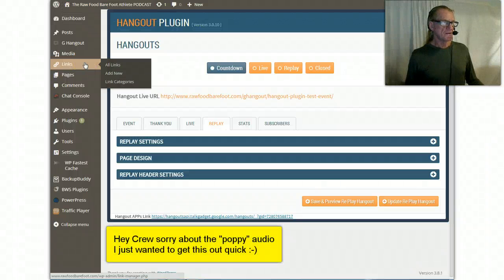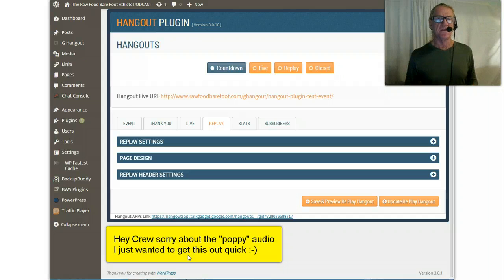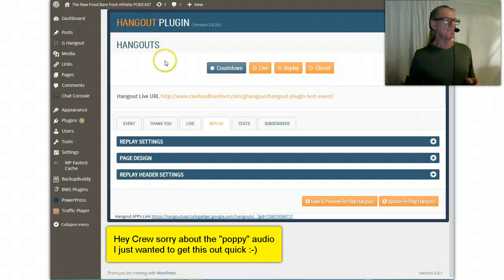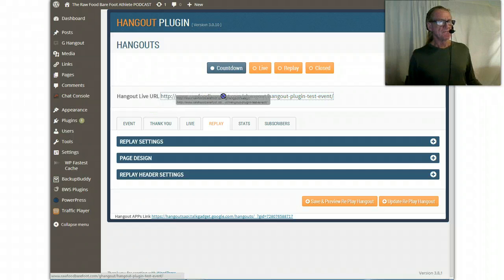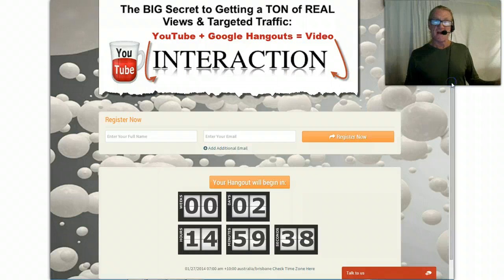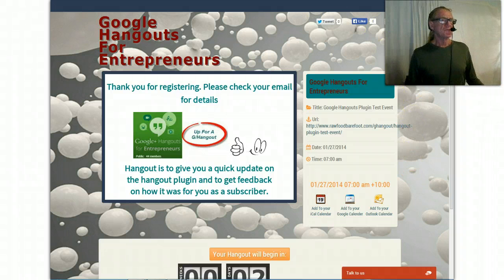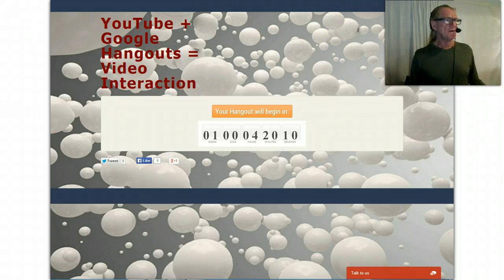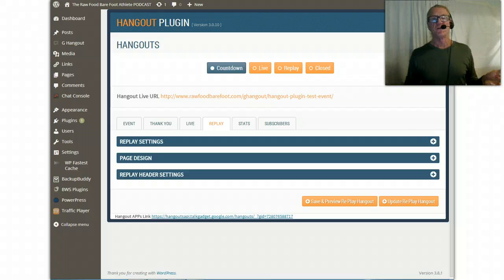Using Hangout Plugin for Live event Registration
Explainer video for what to expect when you recieve an invitation using the Hangout plugin